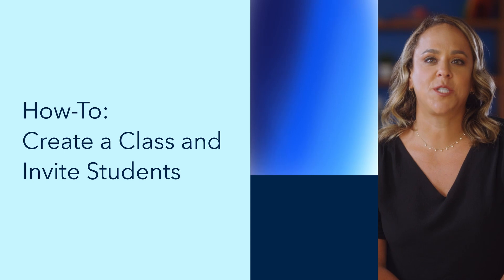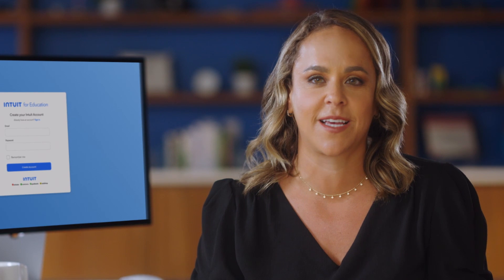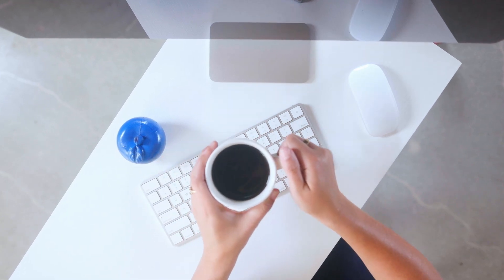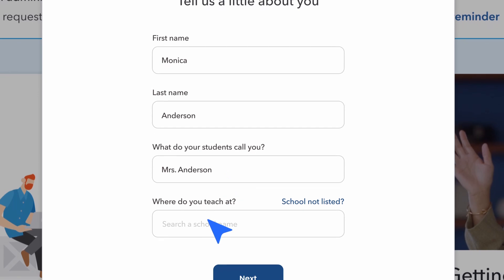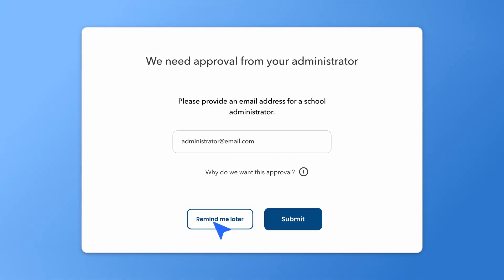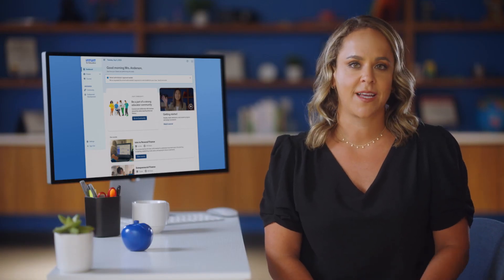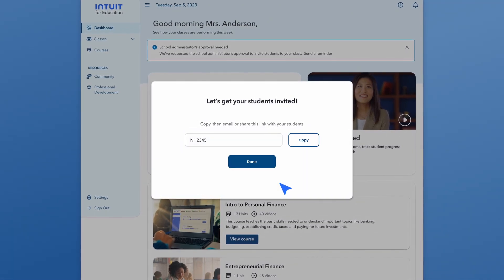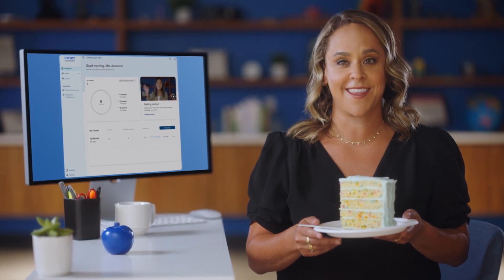How-to: Set up your first class and invite your students